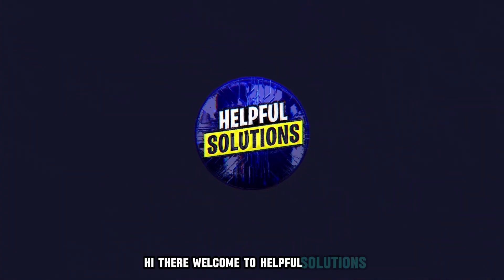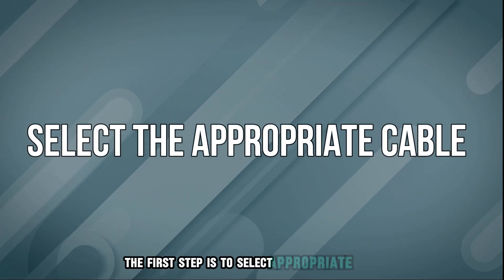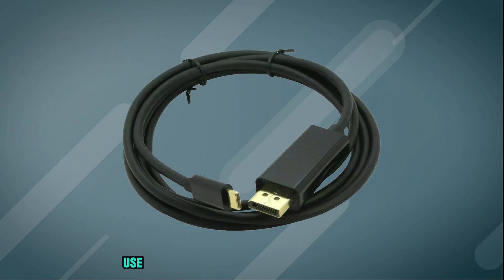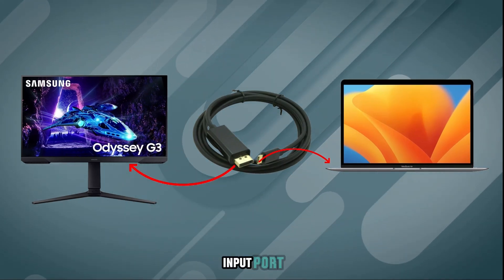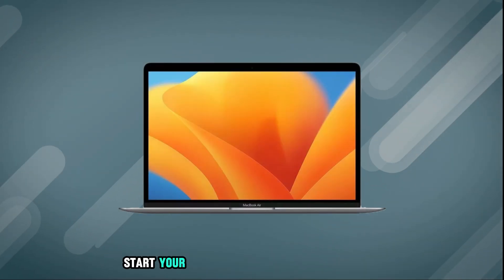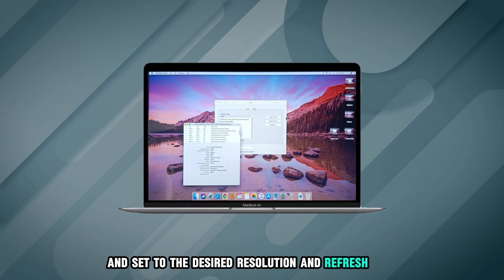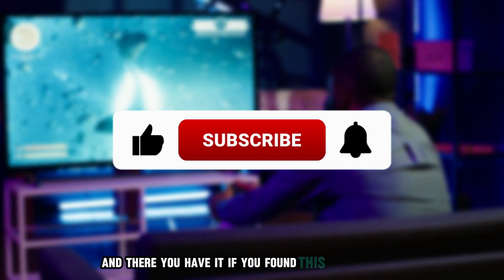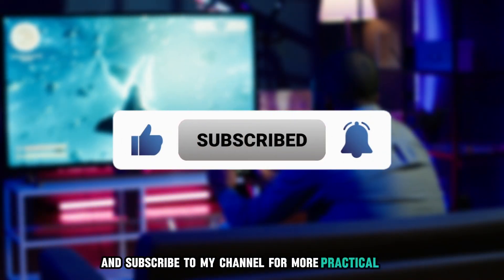How To Connect Samsung Monitor To MacBook Air (How To Set Up & Use Samsung Monitor With MacBook Air)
How To Connect Samsung Monitor To MacBook Air (How To Set Up & Use Samsung Monitor With MacBook Air). In this video tutorial I will show you how to connect Samsung monitor to MacBook.